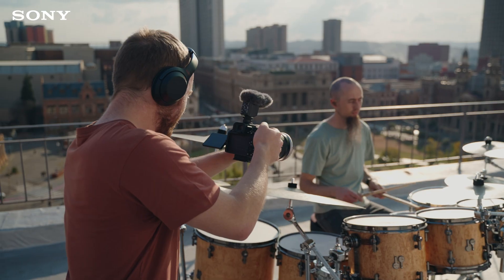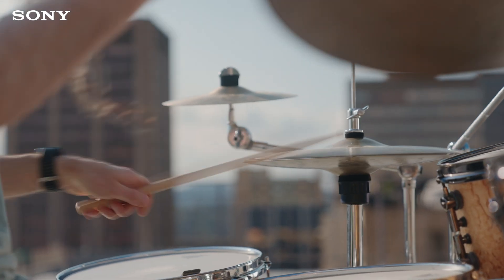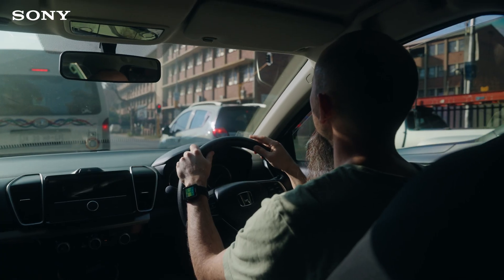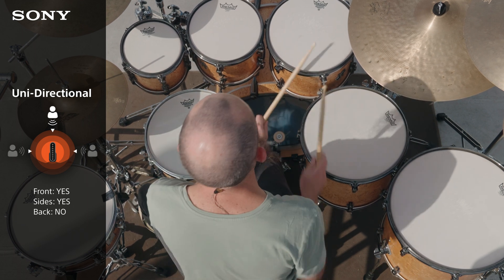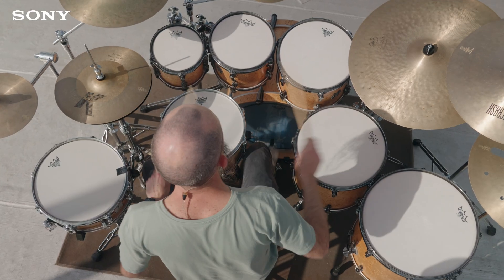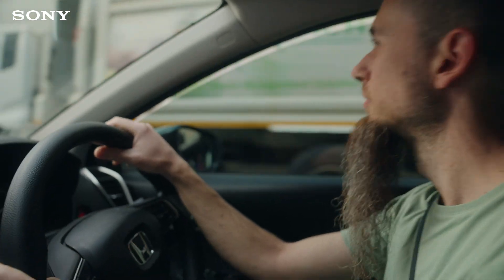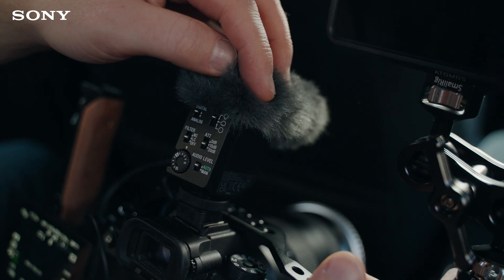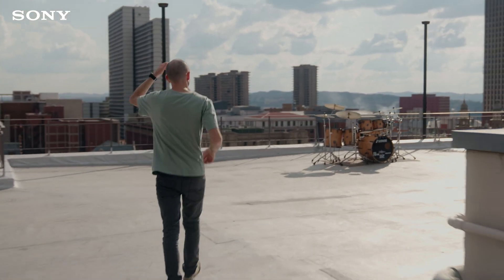Alpha Universe | ECM-B10 Microphone | Drum Beat by Jacques Crafford | BTS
The ECM-B10’s next-generation digital signal processor (DSP) and beamforming technology enables enhanced super-directional recording and adaptable noise filtering, for next level audio recordings.

Digital brilliance. Clarity. Ultra-compactness.

Discover the shotgun mic, reinvented with Jacques Crafford's behind the scenes demo.